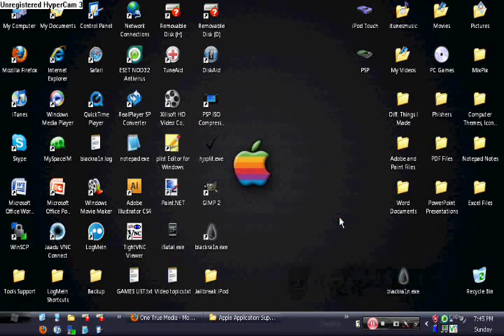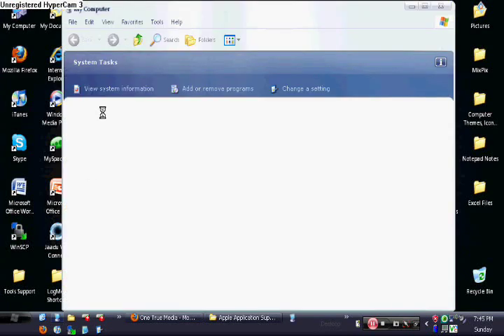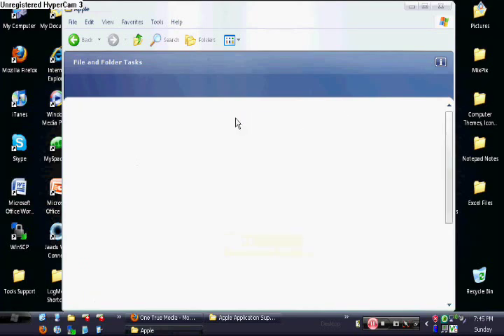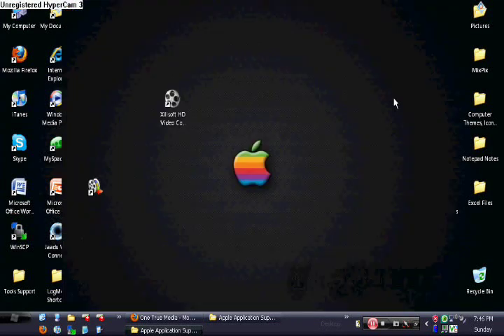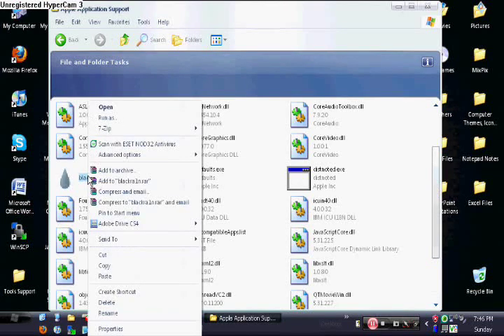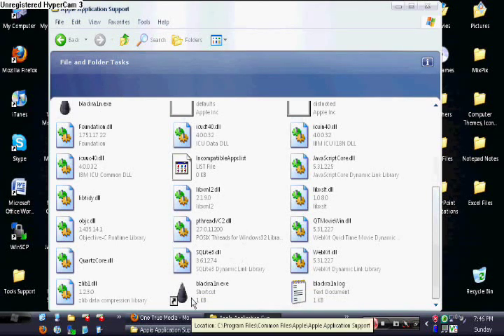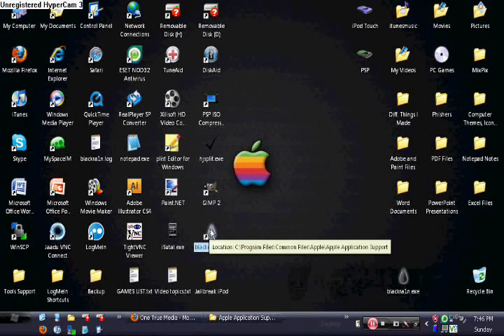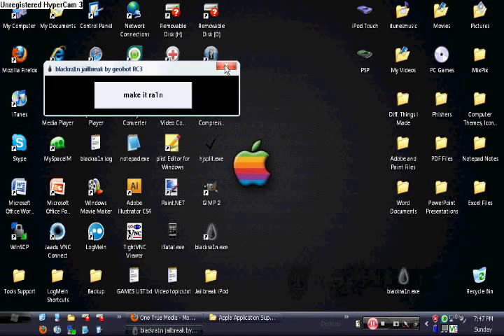Blackra1n ASL.dll Error Fix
Simple tutorial for those who updated iTunes to 9.1 and started having problems with blackra1n and getting the error message "blackra1n error This application failed to start because ASL.dll was not found" every time the blackra1n application was opened.